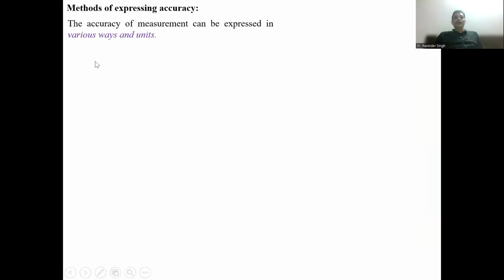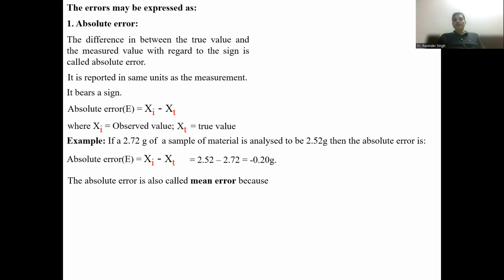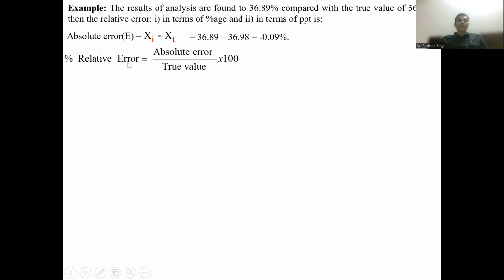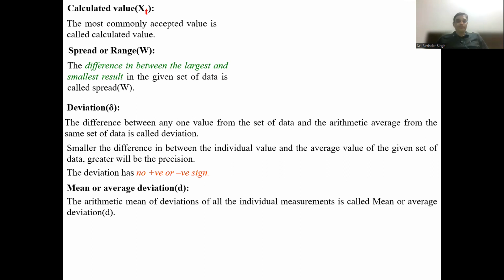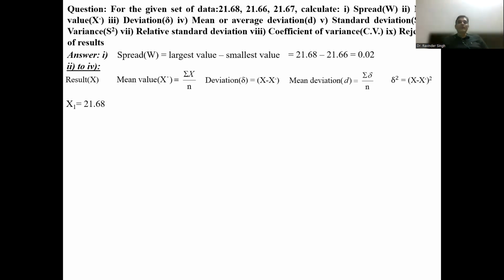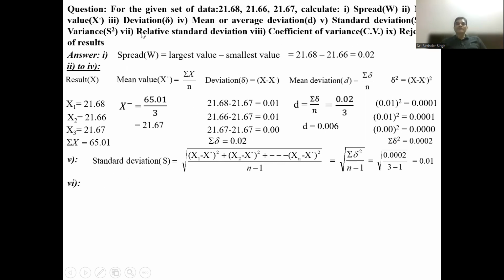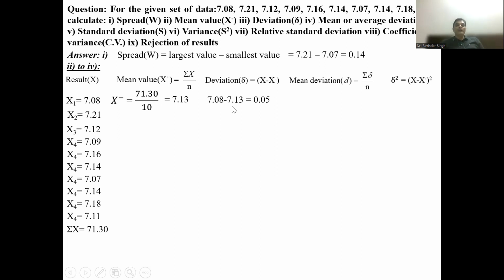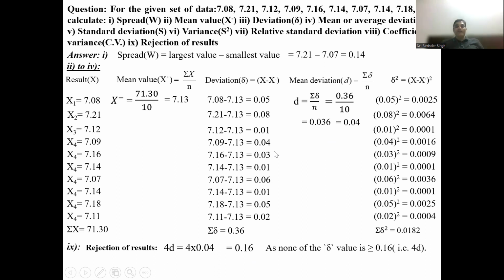Atom, Molecules & Arithmetic Part 3 Methods of Expressing Accuracy in Terms of Error